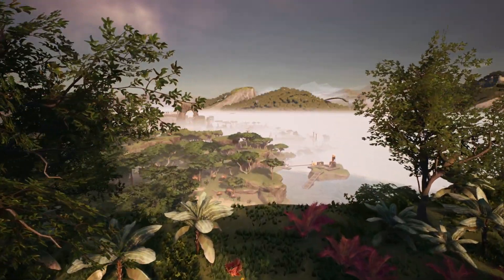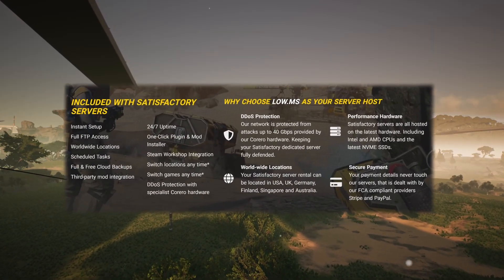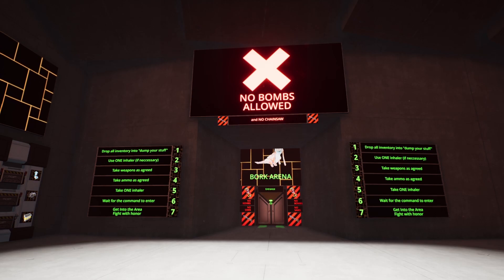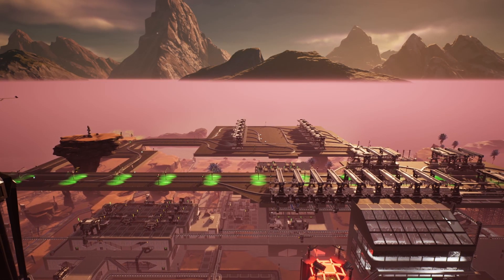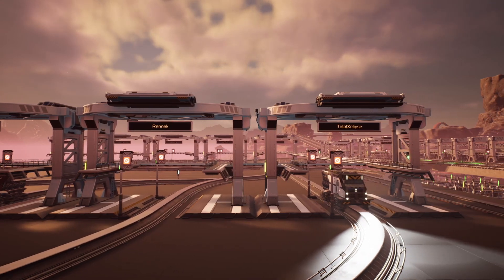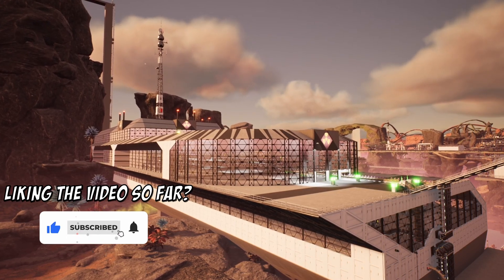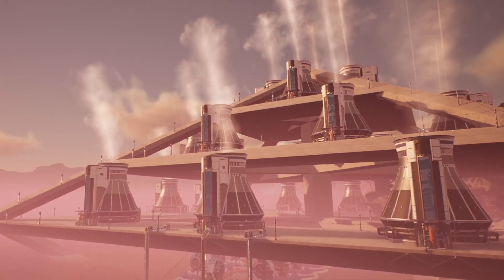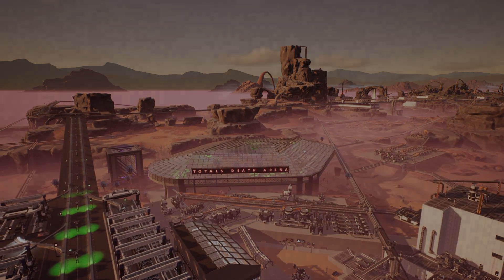What Happens When You Give STRANGERS A Dedicated Server For 6 Months in Satisfactory Update 6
What Happens When You Give Strangers A Dedicated Server In Satisfactory Get a Server

Live Content Schedule: (BST - Oct - 2022)
► Mon: 6pm Twitch
► Tue: -
► Wed: 6pm Twitch
► Thu: -
► Fri: -
► Sat: 6pm Twitch
► Sun: -

About: Satisfactory